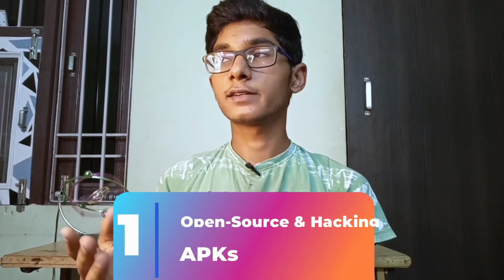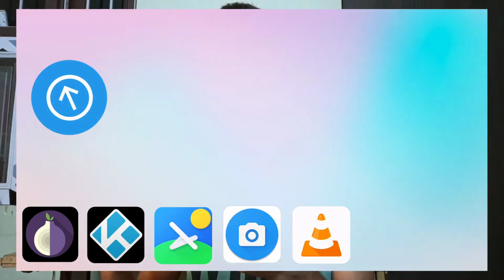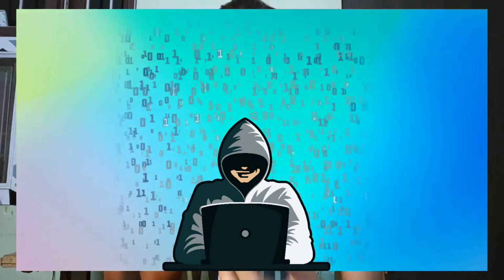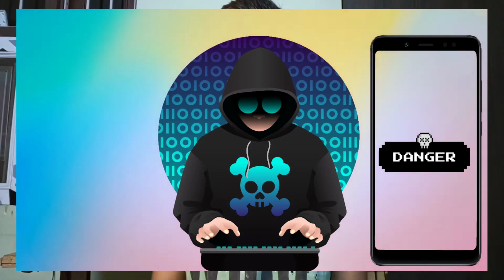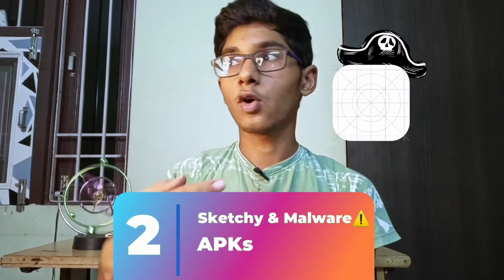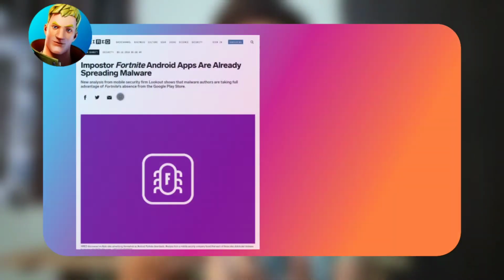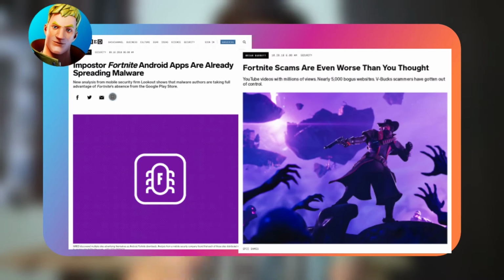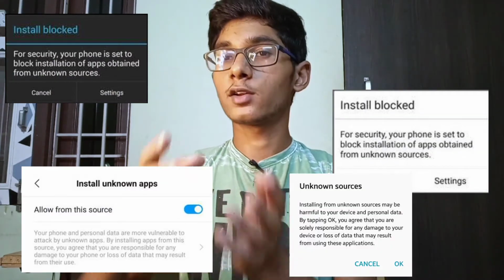What Is APK ?🤔 PROS n CONS of Downloading An APK File! Is APK Safe? EXPLAINED!! (English)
Do u Know that an APK may contain malware or may be illegal to download...
Or maybe worse a hacker may contaminate your device through a simple APK File...
Yes, that's True. And in this video I have informed u all about APKs and PROS and CONS of downloading it:). I have also complied a way to download genuine and safe APK Files.
[𝗖𝗖 𝗶𝘀 𝗔𝘃𝗮𝗶𝗹𝗮𝗯𝗹𝗲] :)
𝘛𝘶𝘳𝘯 𝘪𝘵 𝘰𝘯 𝘣𝘺 𝘤𝘭𝘪𝘤𝘬𝘪𝘯𝘨 𝘰𝘯 𝘵𝘩𝘦 [𝗖𝗖] 𝘪𝘤𝘰𝘯

_THIS VIDEO IS IN ENGLISH AND I HAVE EXPLAINED EVERYTHING IN EASY TO UNDERSTAND AND STEP-BY-STEP POINTS_

If you Already download APK Files or wanting to download, then I recommend u to watch this video first, it's very informative and easy to understand as I have explained everything step-by-step and in easy to understand points:).

BLOOMERS AT 04:04 (My English Is Not Good...haha)

👽💩𝚃𝚒𝚔𝚝𝚘𝚔: If You Are a TikTok Type Then I'm Not Your Type..

L̶i̶n̶k̶G̶o̶e̶s̶H̶e̶r̶e̶..